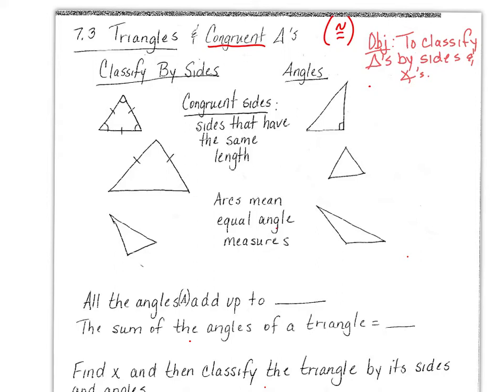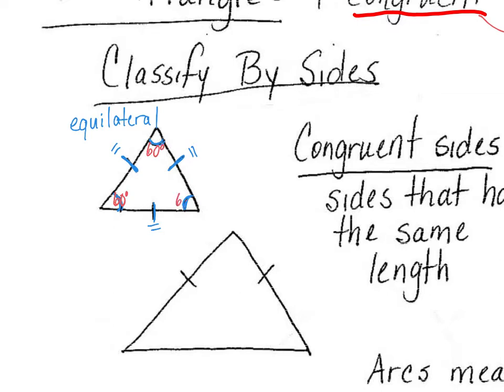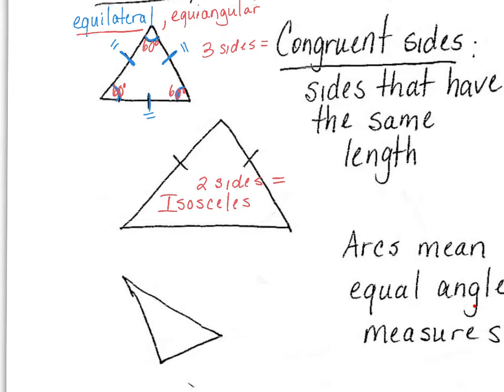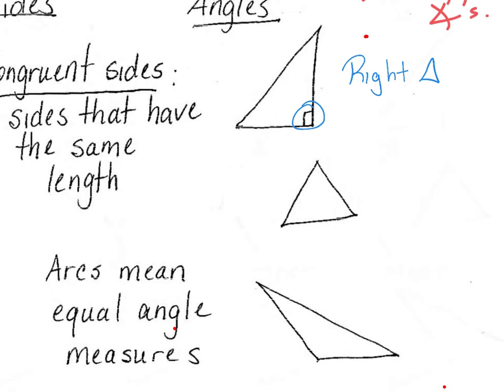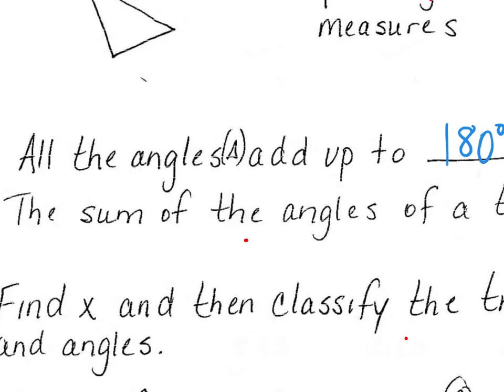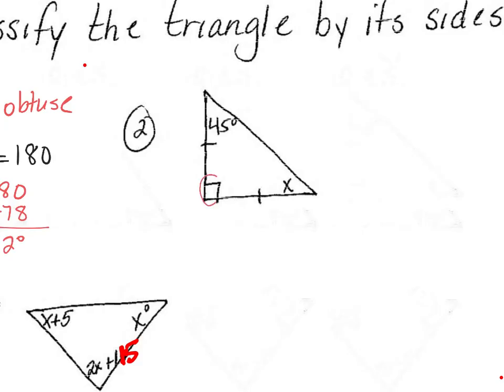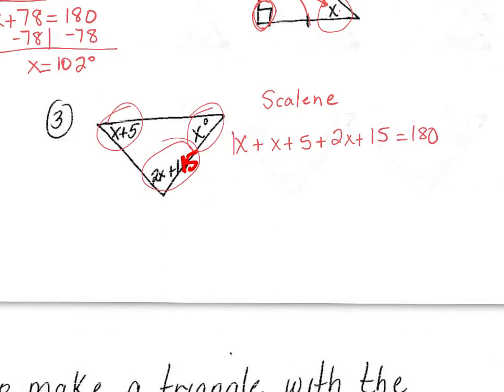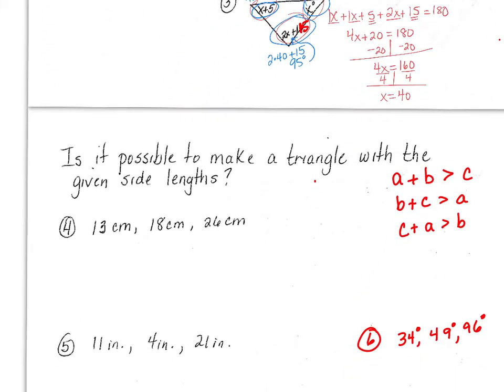7.3 Classifying Angles